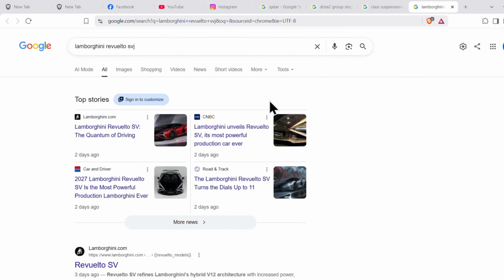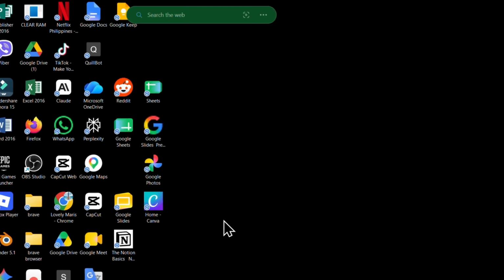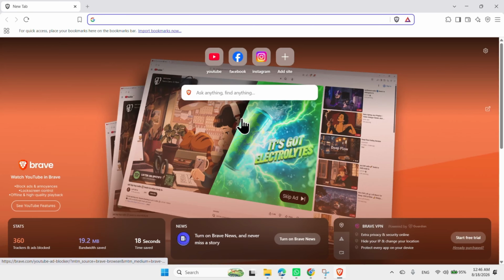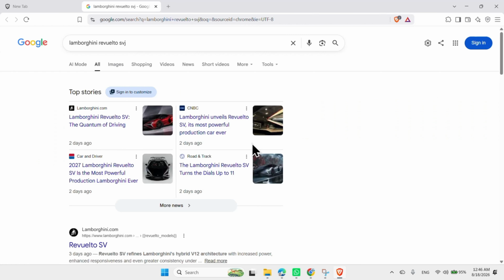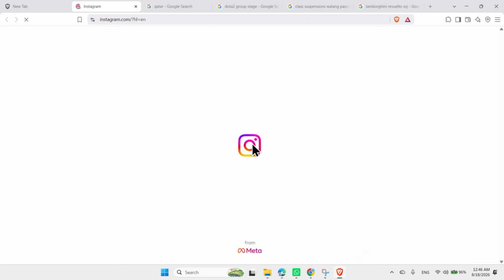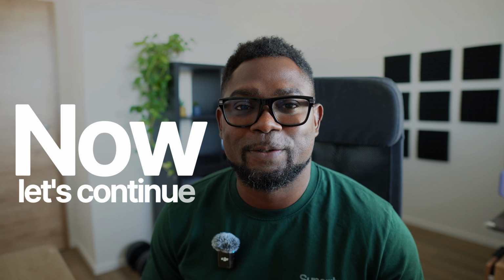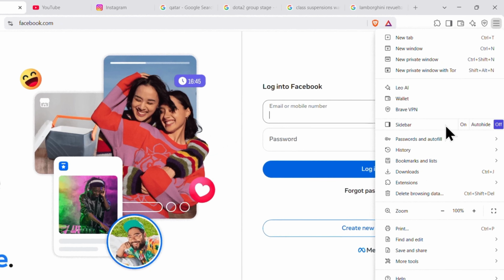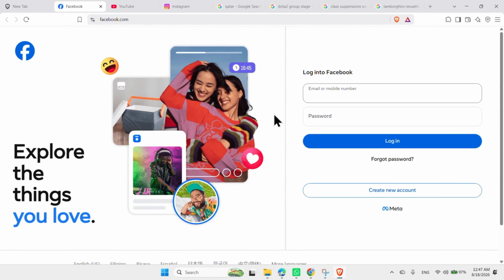How to Restore Closed Tabs in Brave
How to restore closed tabs in Brave? This step-by-step guide shows you how to reopen closed tabs in the Brave browser quickly and easily.
Learn how to recover recently closed tabs in Brave so you can get back to webpages you accidentally closed.

This tutorial covers the simple steps to restore closed tabs and reopen your previous browsing session in Brave on your computer.

What you'll learn:

How to reopen a recently closed tab
How to recover accidentally closed tabs
How to find your recently closed tabs in Brave
How to restore previous tabs in Brave
Brave browser tab recovery tips